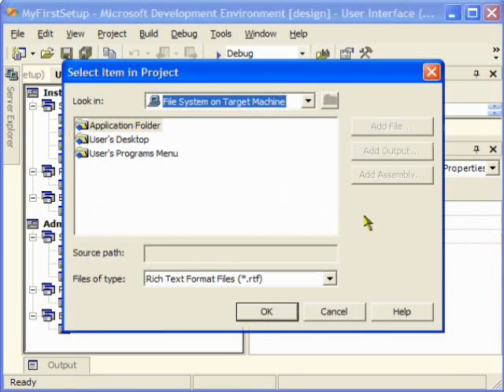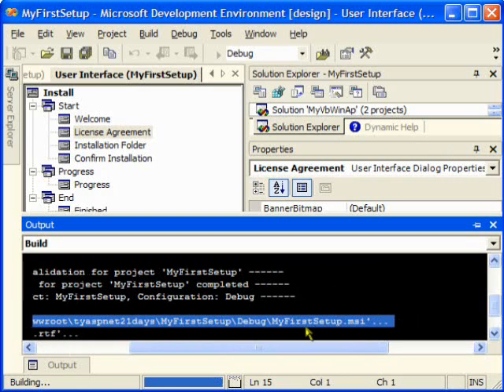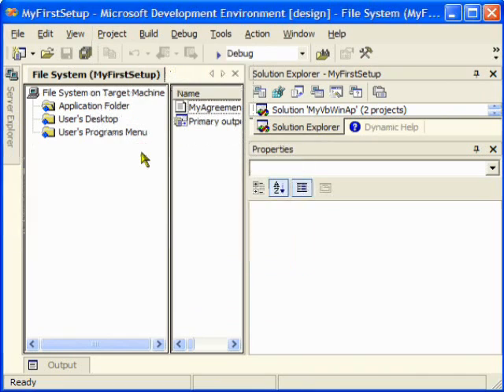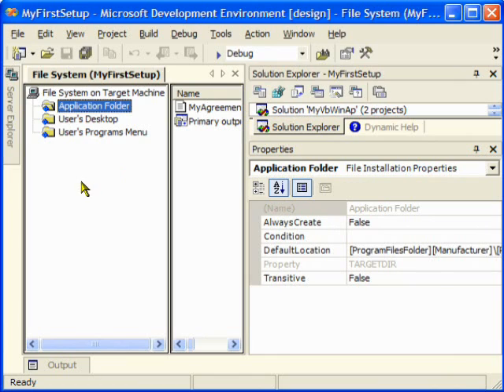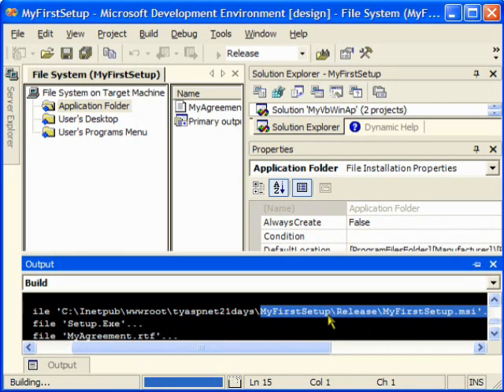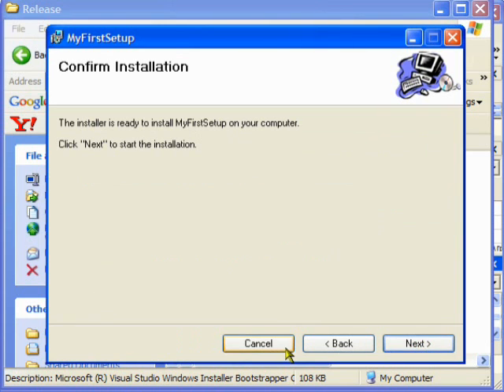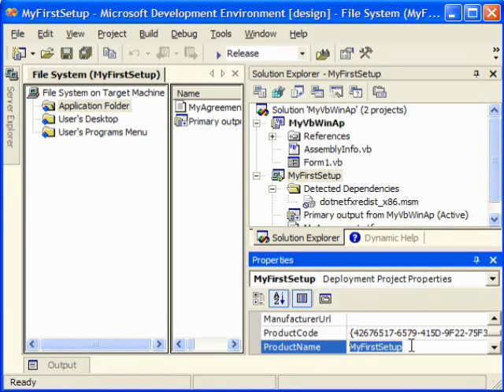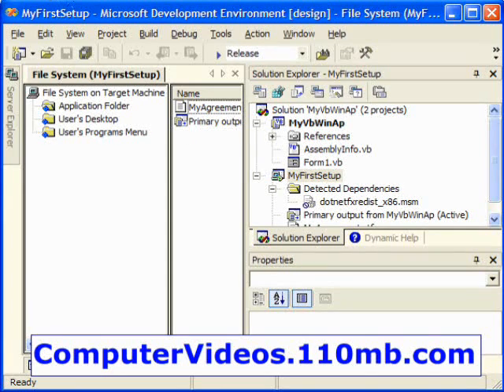.Net Application Deployment Made Easy P4 (Final)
Lovely! Now this is the last and final part of the setup and deployment video.
Now you can call yourself a real guru!